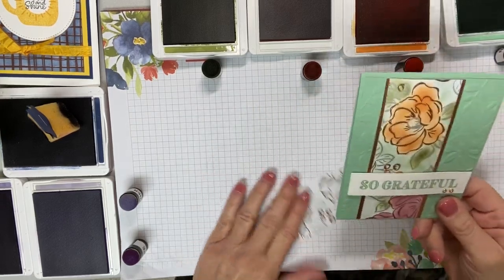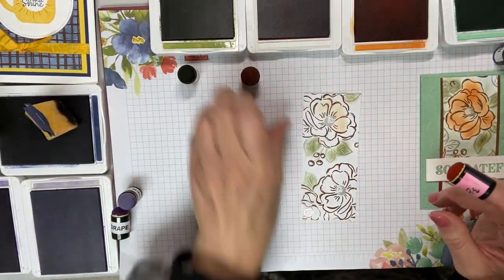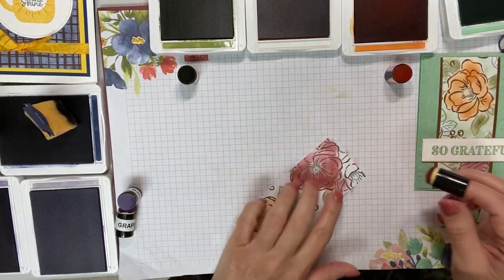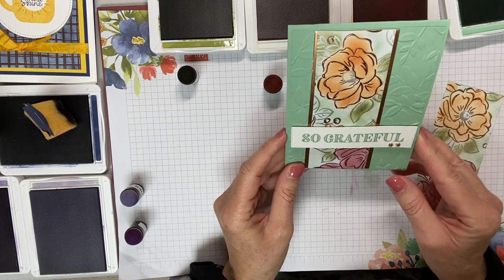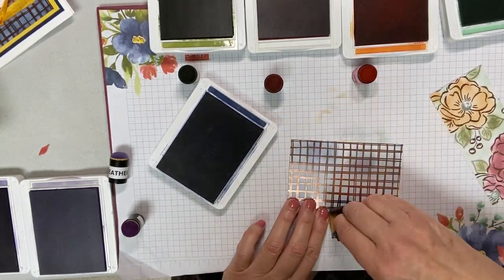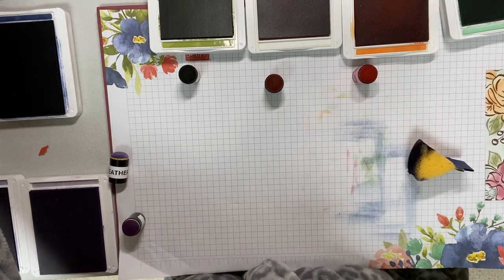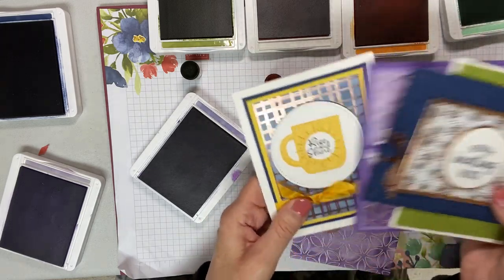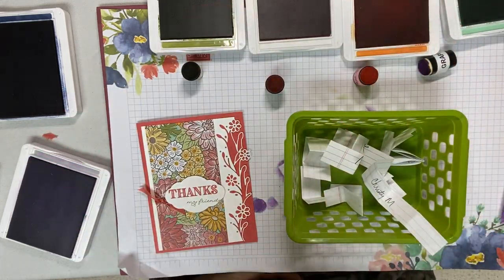Emboss resist technique